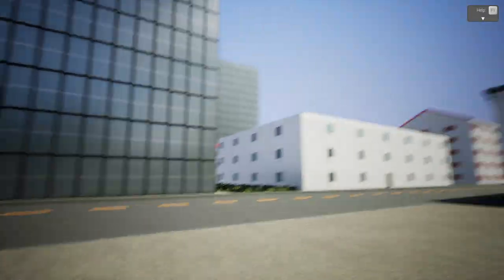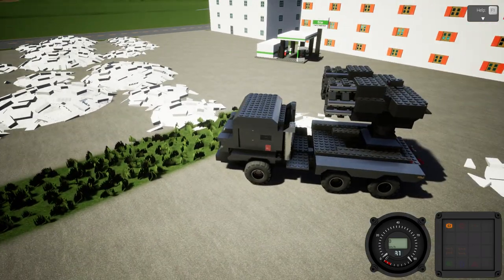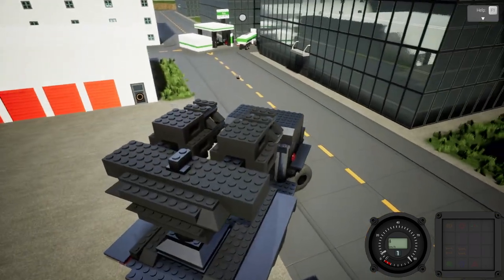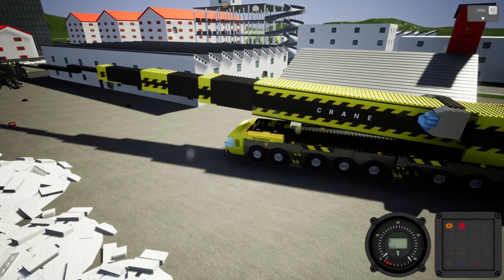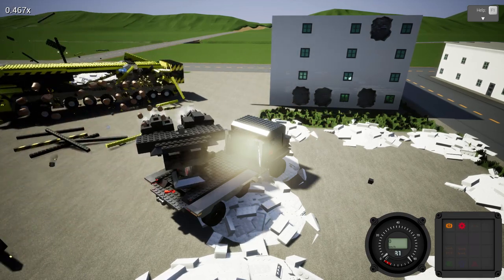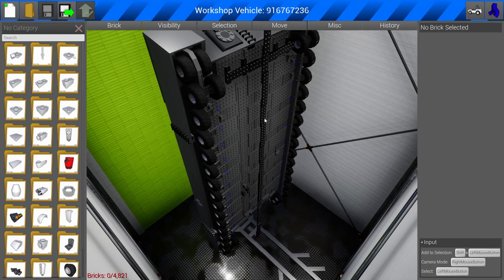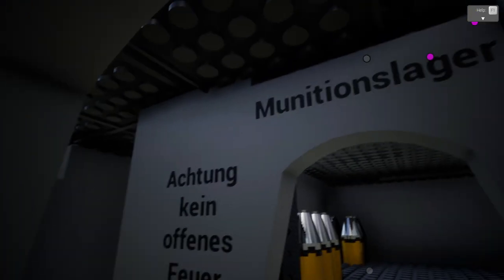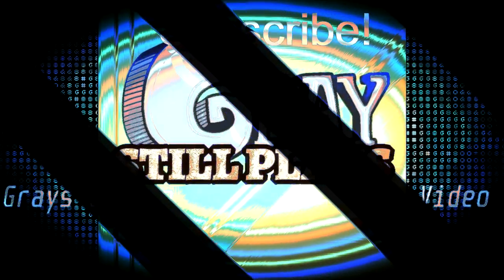THE LARGEST TANK EVER MADE DESTROYS CITY IN BRICK RIGS - Brick Rigs Workshop Creations Gameplay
The largest tank and possibly the largest vehicle ever made destroys the city in today's Brick Rigs workshop creations gameplay!

The Brick Rigs workshop is always filled with so many awesome things, but with a new game update that just came out, even more stuff is on the way for sure.  Today we've got a MASSIVE crane to check out that can legitimately lift some heavy loads, a ground to air/everything destroyer that tears through any creation with ease, and the largest vehicle ever made in Brick Rigs, the P1000 Ratte, which had to be built VERTICALLY in order to actually fit it inside of the garage.  There is absolutely nothing that compares to it when it comes to size, scope, and detail.  This freakish land based warship is an absolute monster.